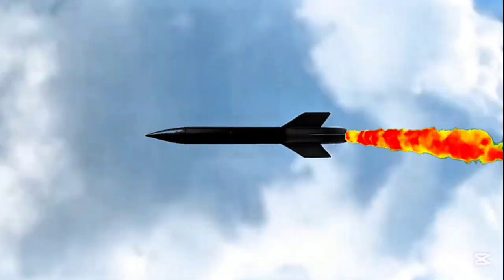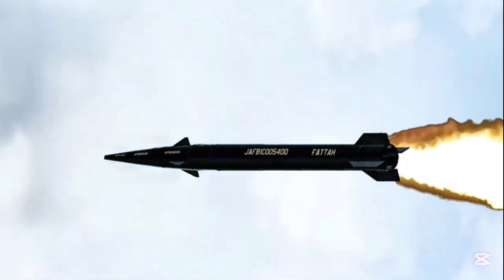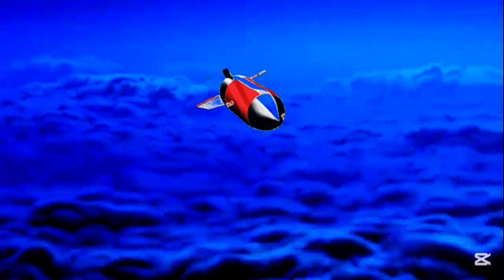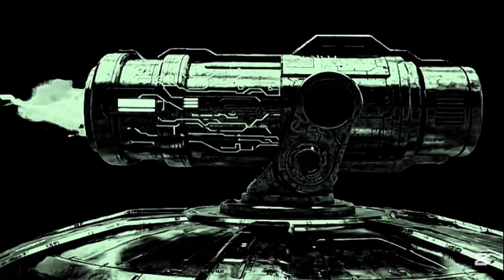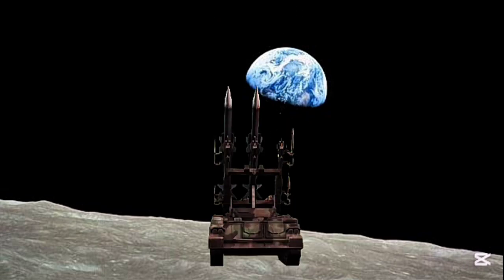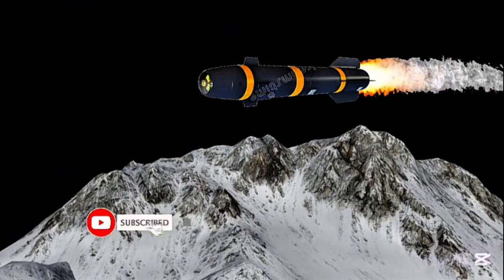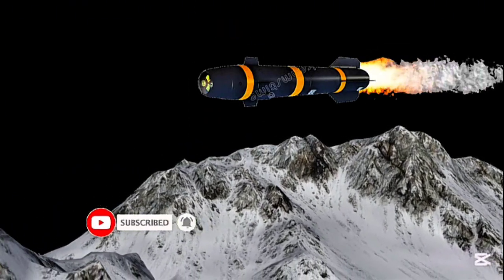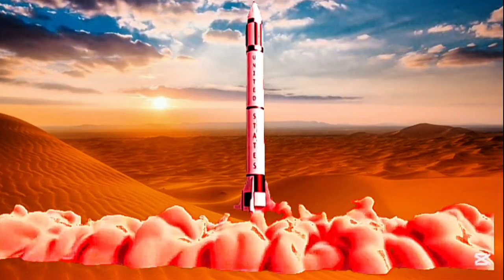HOV HYPERSONIC MISSILES CHALLEGE DEFENSE SYSTEMS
Why Do Hypersonic Missiles Challenge Defense Systems?

Traveling faster than five times the speed of sound—over 6,000 kilometers per hour—hypersonic missiles are incredibly difficult to stop. Let’s explore why they overwhelm current defense systems and what the future holds.

What Makes Hypersonic Missiles Unique?

Hypersonic missiles have three key features that make them formidable:

Extreme Speed: Moving at Mach 5 or higher, they cover vast distances in seconds, leaving defense systems with little time to react.

Maneuverability: These missiles can change direction mid-flight, making them nearly impossible to track or intercept.

Low-Altitude Flight: They fly low in the atmosphere, evading radar detection. Their high speed creates a plasma layer that disrupts radar signals, further cloaking them.

Why Do Current Defense Systems Struggle?

Most defense systems, like Patriot, Aegis, or THAAD, are designed for slower, predictable threats like ballistic missiles. Hypersonic missiles pose unique challenges:

Limited Reaction Time: Their incredible speed gives defenders only seconds to detect, track, and respond, overwhelming most systems.

Tracking Difficulties: Their ability to maneuver makes it nearly impossible for current systems to predict their path accurately.